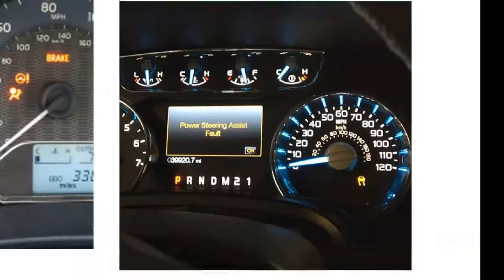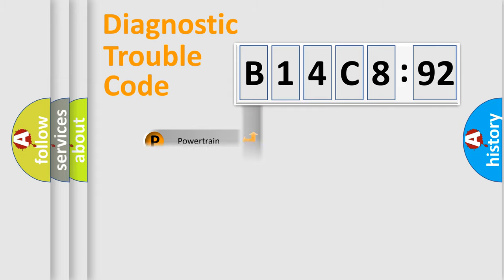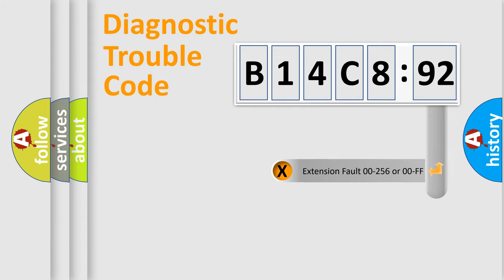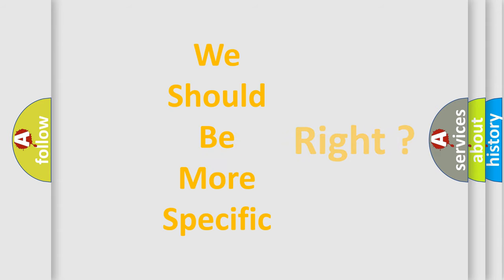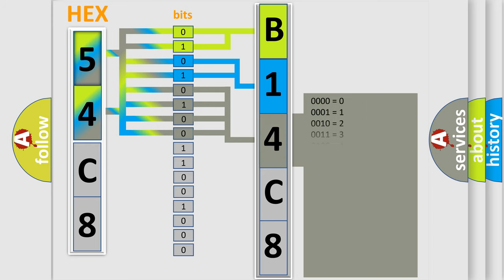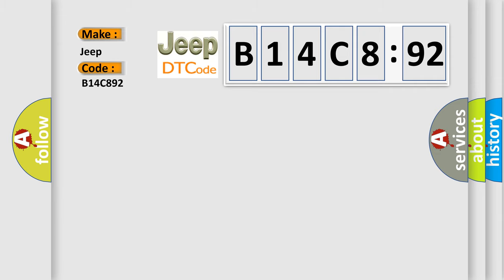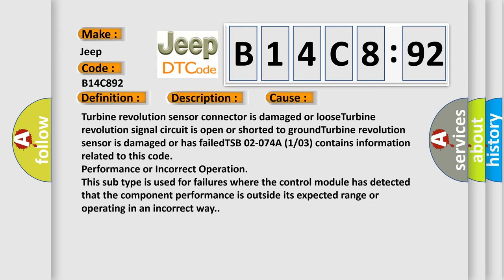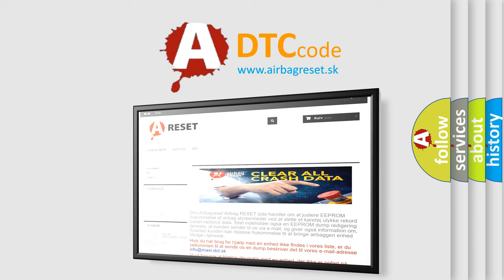DTC Jeep B14C8-92 Short Explanation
Contents:
0:21 Basic DTC analysis according to OBD2 protocol standard.
1:48 Insight into programming
2:58 A diagnostically understandable description of the Diagnostic Trouble Code
3:05 Basic error definition

Make:
Jeep
Code:
B14C8 92
Definition:
A or T Turbine Revolution Sensor Circuit Malfunction:
Description:
Engine started,vehicle driven to a speed of over 5 mph,and the PCM detected an unexpected voltage condition on the A or T Turbine Revolution sensor circuit during the CCM test period.
Cause:
Turbine revolution sensor connector is damaged or looseTurbine revolution signal circuit is open or shorted to groundTurbine revolution sensor is damaged or has failedTSB 02-074A (1 or 03) contains information related to this code
Failure Type: